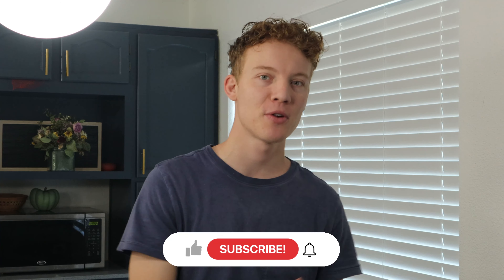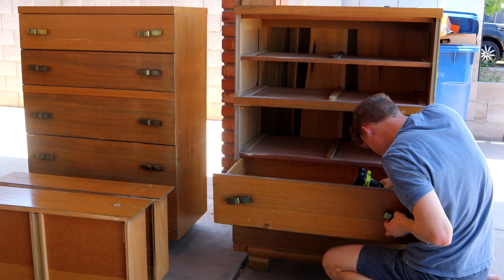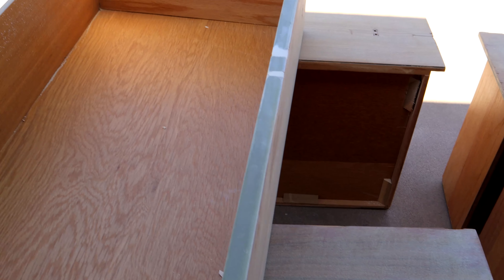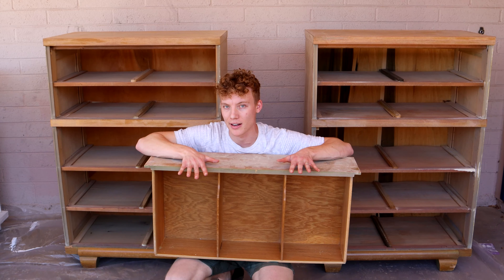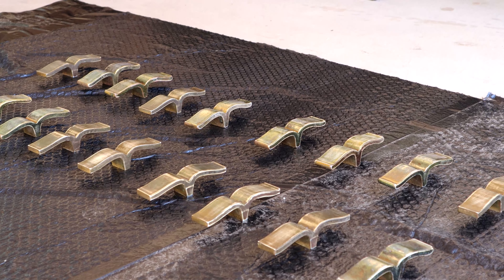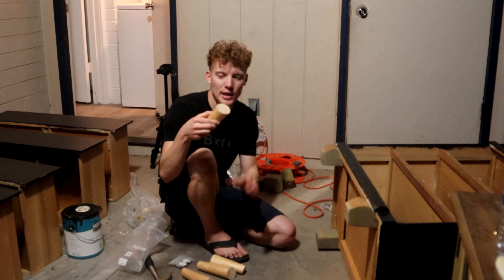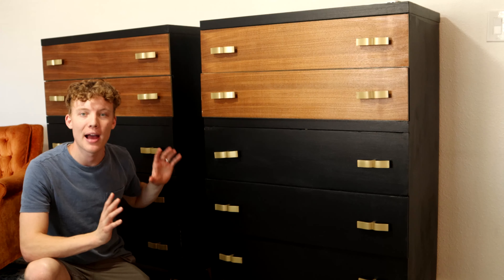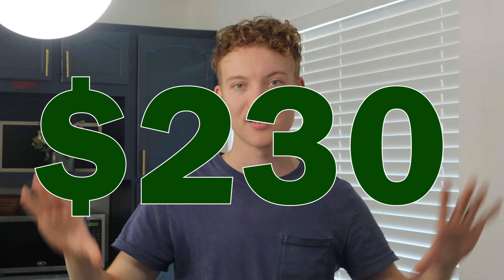Flipping 2 Thrift Store Dressers For Profit // Furniture Flip Makeover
In this video, I give two thrift store dressers a total makeover and sell them on Facebook Marketplace for a profit. Furniture flipping can be a ton of work but these dressers were also a ton of fun... Idk if I am going to be able to do anymore that take this much time though 😅